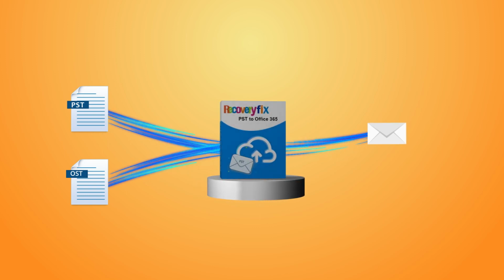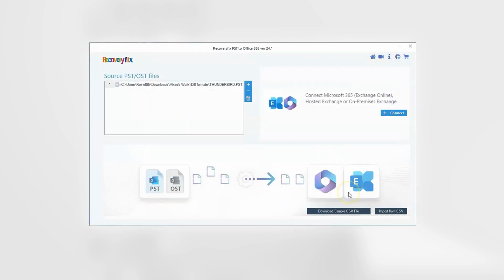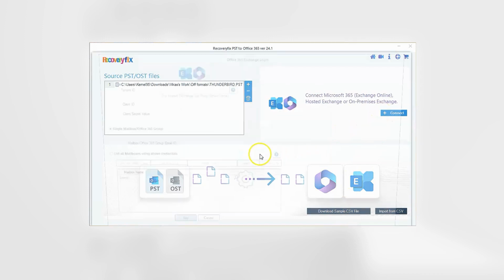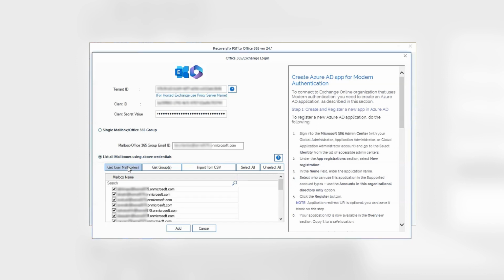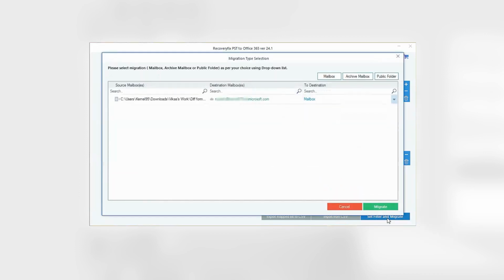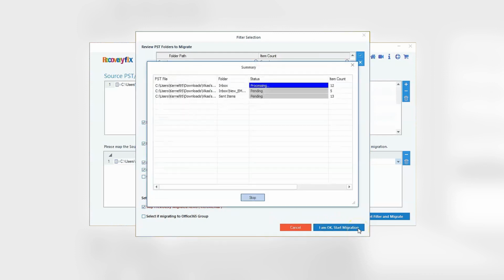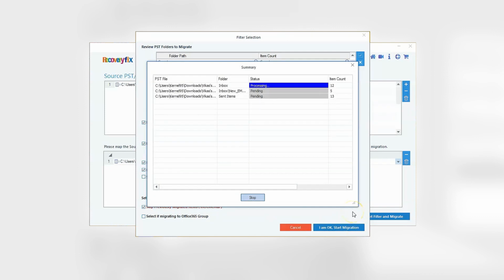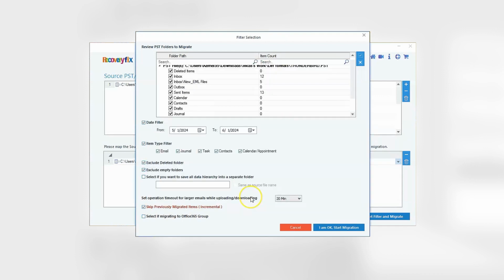Efficiently migrate your PST files with Recoveryfix PST to Office 365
Recoveryfix PST to Office 365
This video tutorial shows a detailed process of importing your OST or PST files to Office 365 using an advanced Recoveryfix PST to Office 365. The software allows you to map the user's mailbox manually with the help of a sample CSV file feature. Additionally, it offers the time-saving advantage of skipping previously migrated data with its incremental feature.

Basic system requirements to install this software are:
1. Pentium Class Processor
2. Minimum Memory Space of 64 MB
3. Disk Space of 50 MB for file restoration
4. 50 MB Space for Software installation

The step-by-step process to use this tool is given below:

00:30 Add files to the tool
1. To import your OST or PST files, start Recoveryfix PST to Office 365 software by typing its name in the search bar and click on it.
2. On the home screen of the software, you'll find an Add option; click on it to initiate the process of adding your OST or PST files for migration.
3. Browse the folder where your OST or PST files are stored and press Open to continue with the process.

00:55 Map the destination account
1. Once you've added your OST or PST files to the software, the next step is to connect to your Office 365 account. To do this, click on the Connect option and enter the required details.
2. Choose Modern Authentication as the login option, then tap on the OK button.
3. Afterward, click on List all Mailboxes using the above credentials option, then tap on Get User Mailboxes.
4. It will show all the associated accounts, which can be selected with the help of the checkboxes in front of them. Then, click on the Add button when your selection is done.
5. Map the source data files and destination mailboxes with the help of the drop-down list and press on the Set Filter and Migrate option.
6. In this window, you can opt to migrate your PST files to the mailbox, archive mailbox, or public folder using the drop-down list, then click on Migrate to proceed further.
7. Once the software has loaded all the contained folders of your added PST files, you have the power to select specific folders manually using checkboxes. You can also apply different filters such as date range and item type, exclude deleted or empty folders to import selective folders from the added PST files.

2:15 Start Migration
1. When you're ready, tap on the I am OK Start Migration option to initiate the migration process.
2. The software will start the migration process of PST files to your Office 365 account. Also, you can monitor the ongoing process from the screen, ensuring transparency and reliability.
3. After the successful migration of PST files, you will get a message that the process is completed, then click OK to proceed.
4. Finally, save the complete report of the migration process in CSV format and tap on OK to close the process.

A few salient features of this tool are:
1. Quick PST to Office 365 migration
2. Map PST file and Office 365 account
3. Exclude unnecessary folders
4. Export OST to Office 365
5. Saves the complete report in CSV format